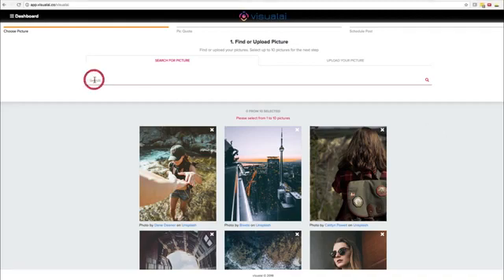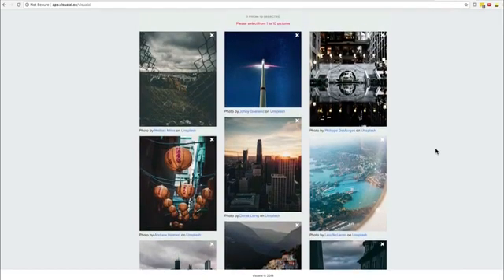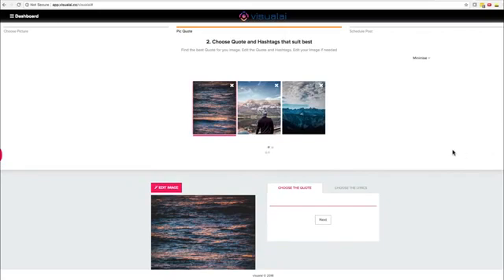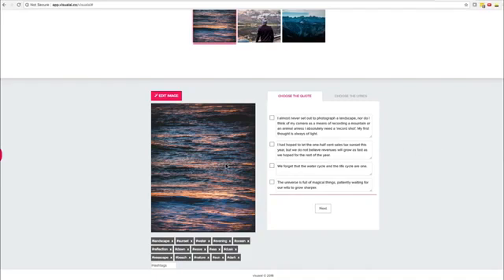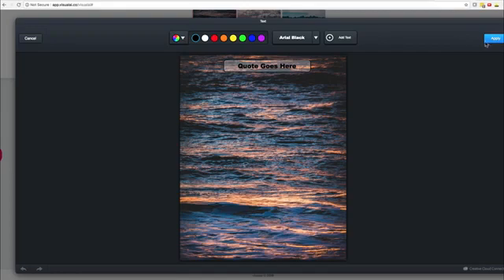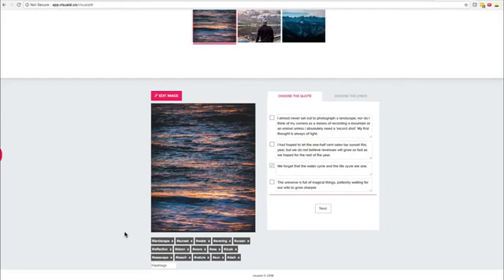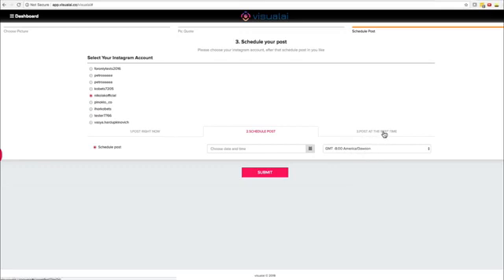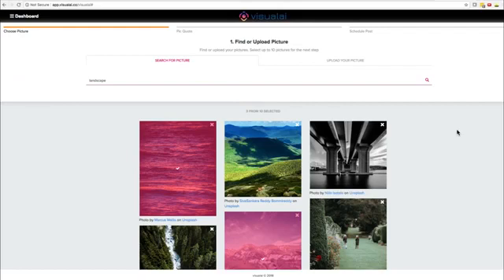Visualai Review and Demo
Visualai Review

Introducing Visualai, a powerful new cloud-based software tool which you can use to quickly and easily find and schedule unlimited content on Instagram in any niche. The whole process has been simplified and the user-friendly interface makes it extremely easy to edit and customize with minimum effort.

As well as being able to post highly engaging content on Instagram using your own photos or the database of over one million royalty-free images, the software will also learn as you use it and will automatically determine the best hashtags and quotes to use for each post. It comes with a smart visual recognition algorithm that will analyze each image and generate relevant captions and trending phrases which you can use. The special launch discount and Visualai bonus will not last long, so get your copy today and start increasing your profits.